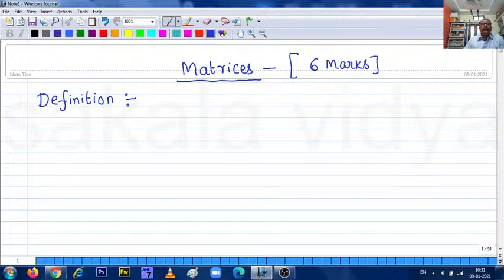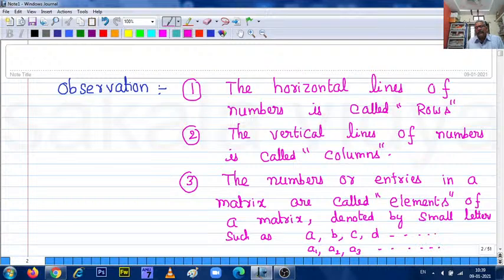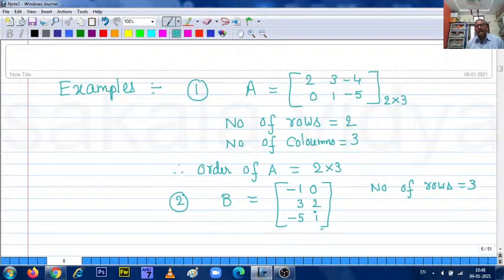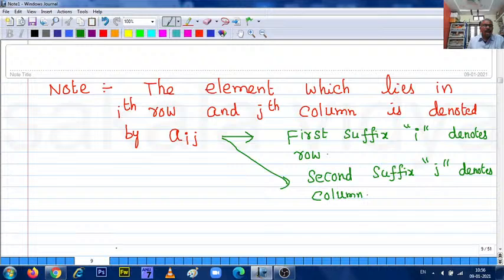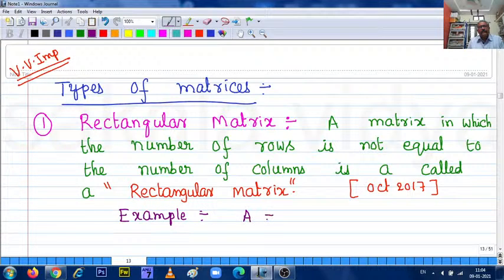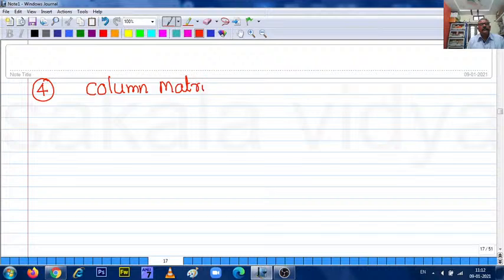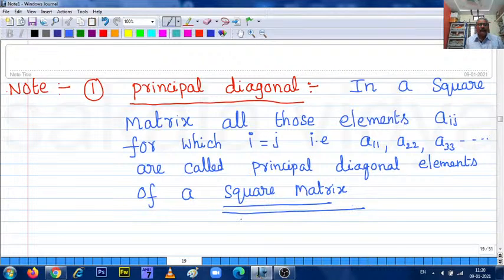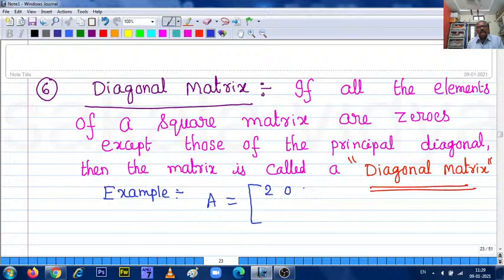DIPLOMA||SEM1||MATRICES||PART-I |INTRODUCTION |free basic engineering maths classes